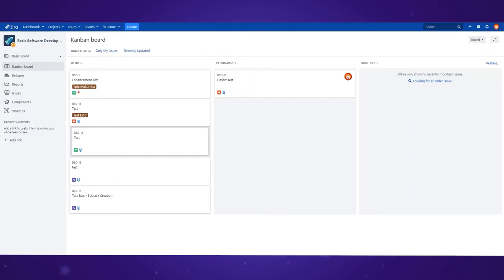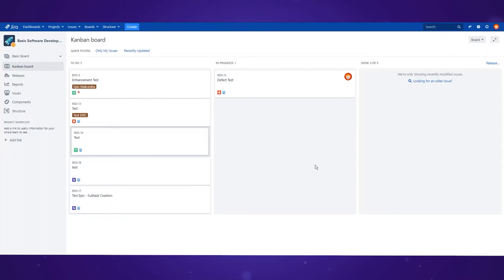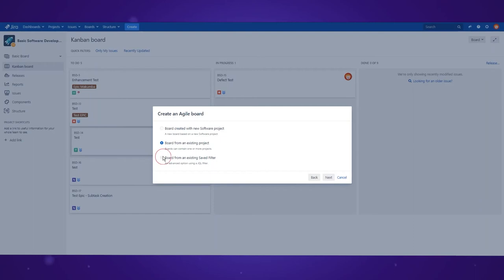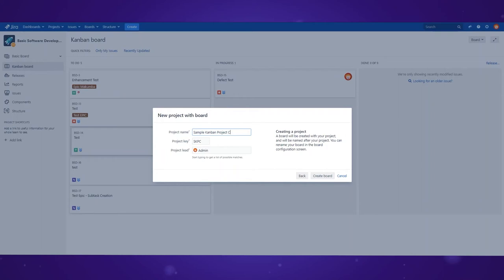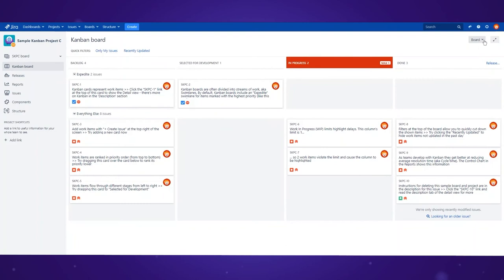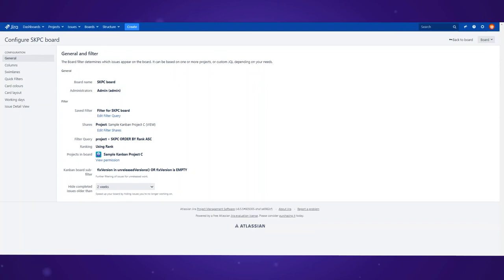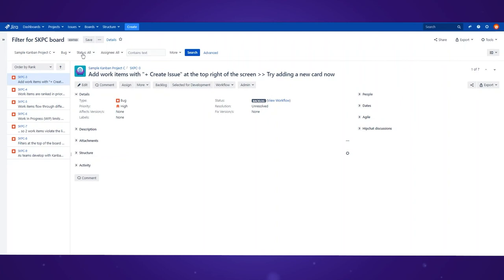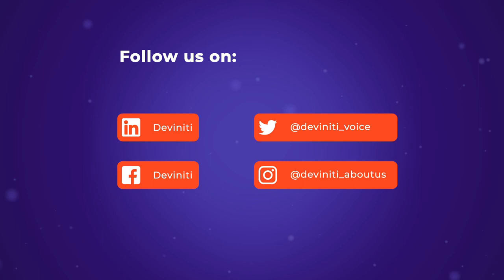How to Create a Kanban Board in Jira 🚀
🚀 Welcome to Deviniti Academy! 🚀
In this video, you'll learn how to create and set up Kanban boards in Jira.